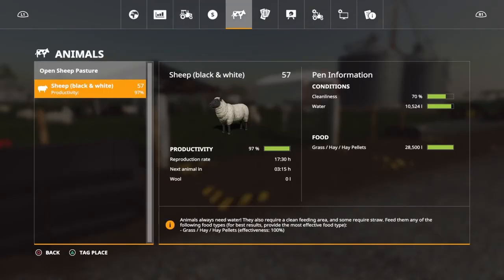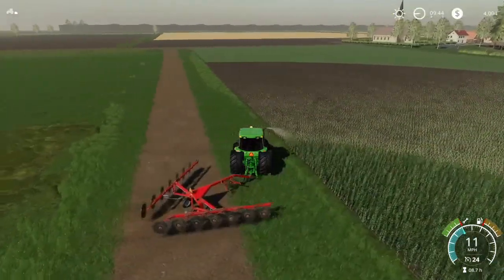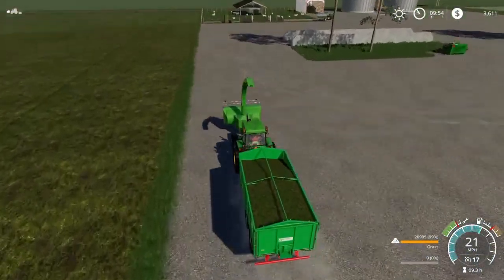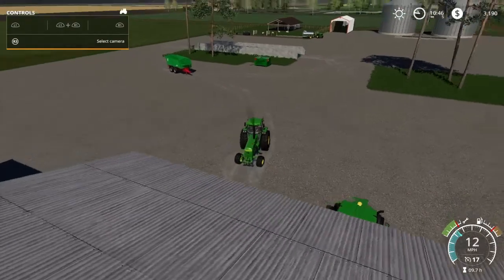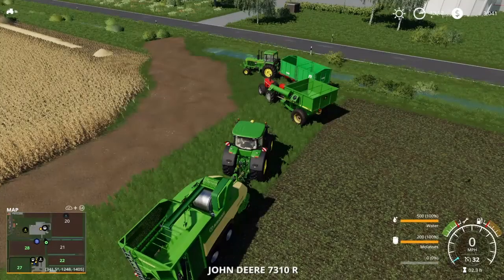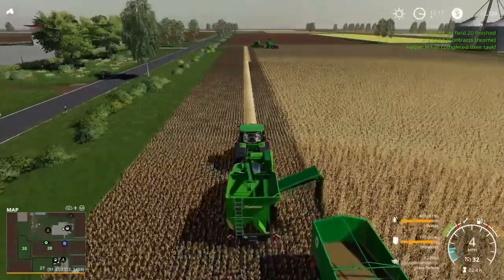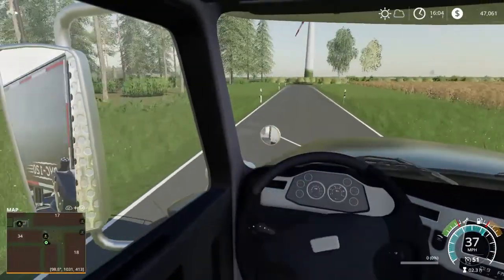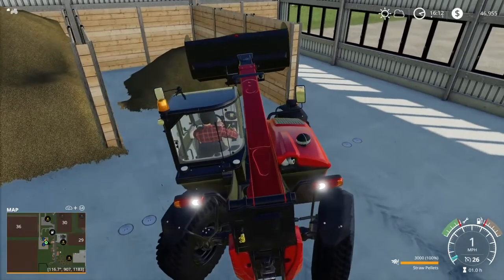Pellet Overload - Episode 12 - Nordic Country Grandpa's Farm Series - Farming Simulator 19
If you are interested in donating, all donations big or small are welcome, all funds will be put back into the channel to continue to make better, higher quality videos.